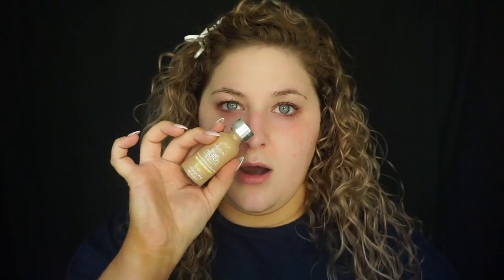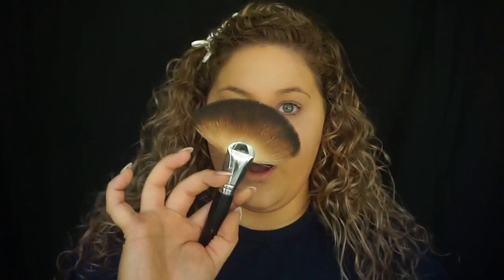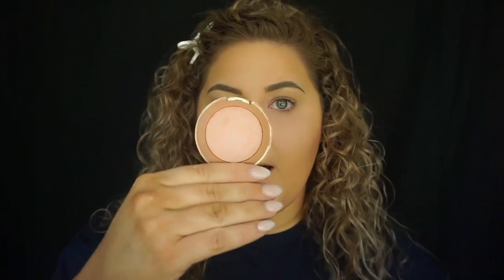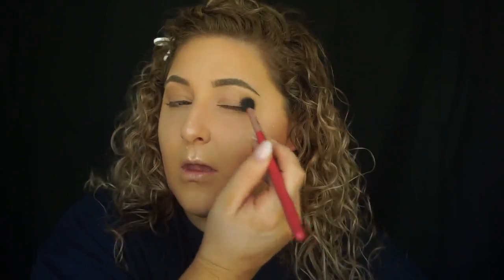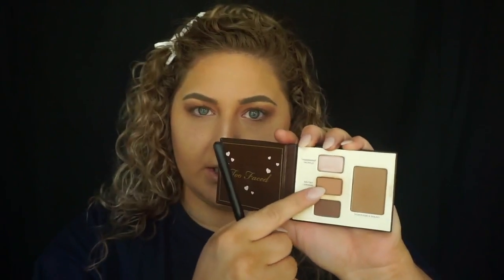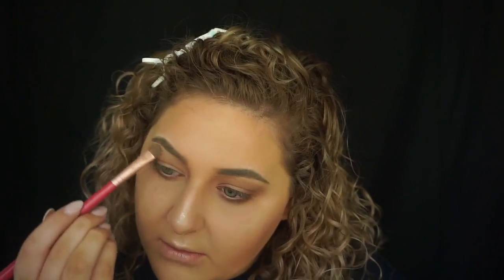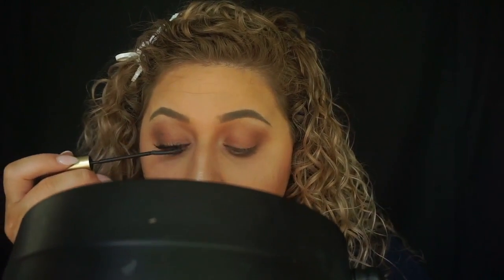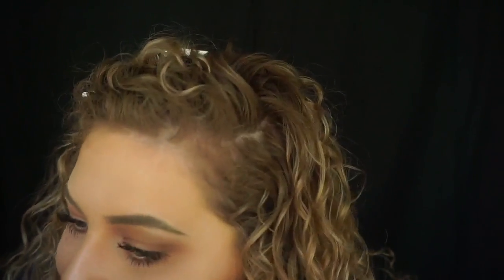GRWM Everyday Makeup